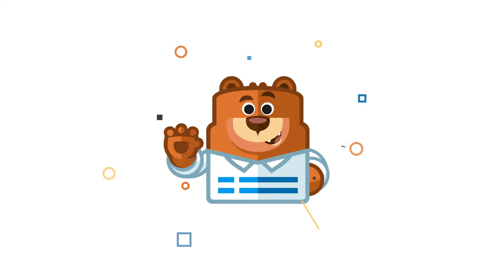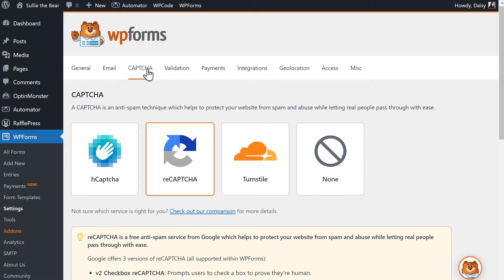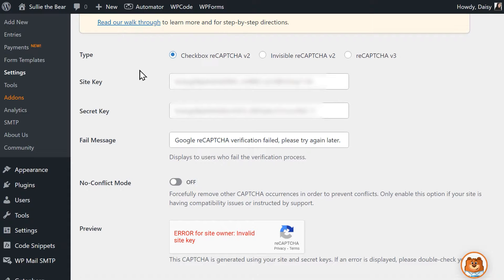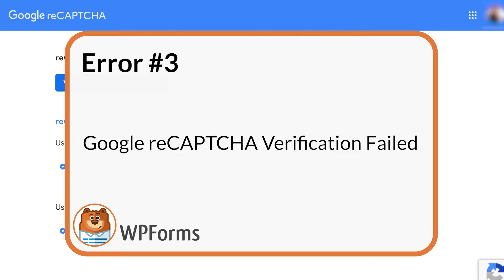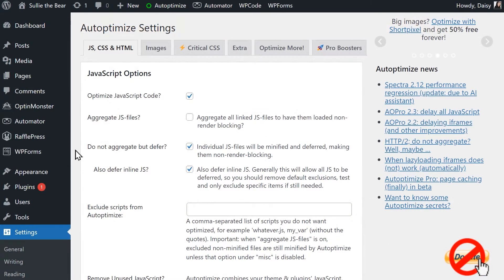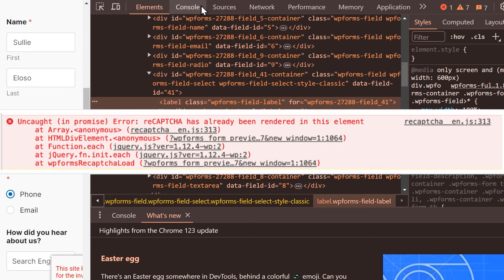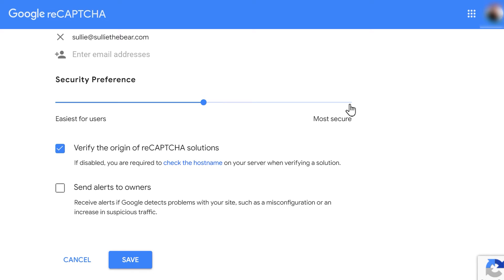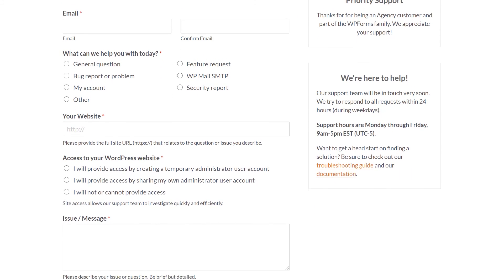How to Fix reCAPTCHA Not Working On WordPress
In this video, we're going to show you how to fix the most common reCAPTCHA issues and errors you might run into on WordPress.